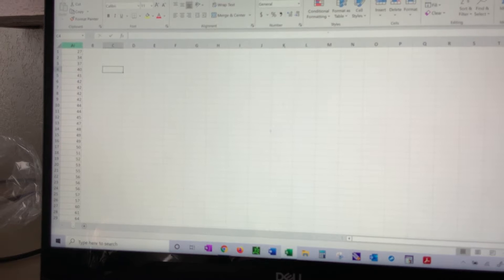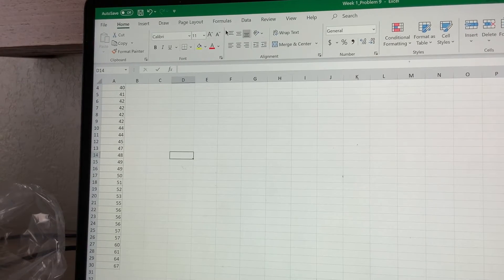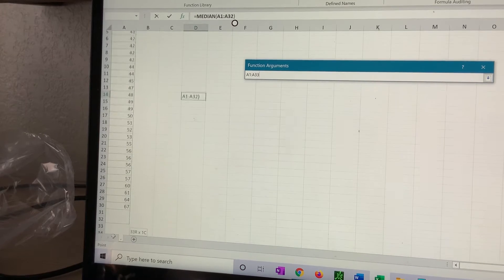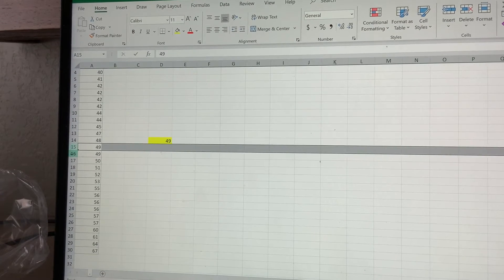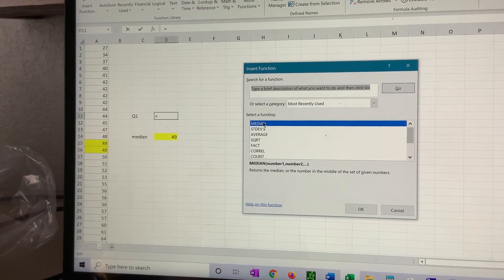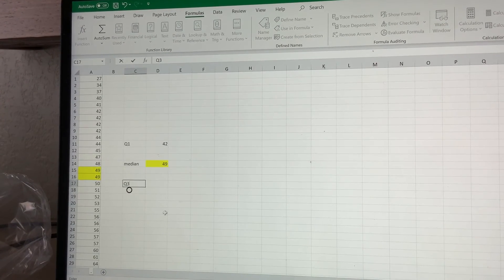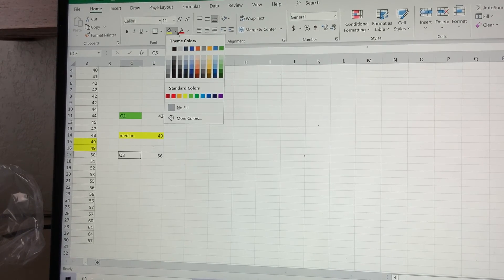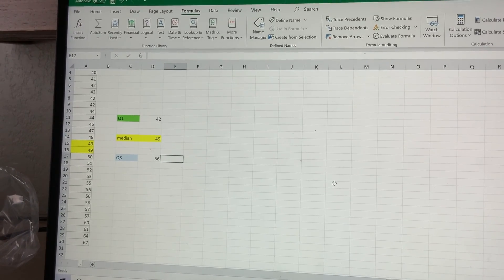Statistics_ Problems: Excel for Median, Quartile